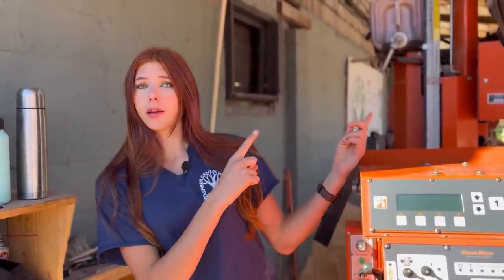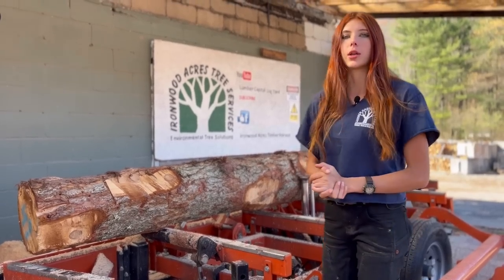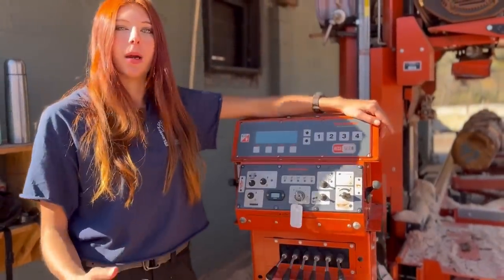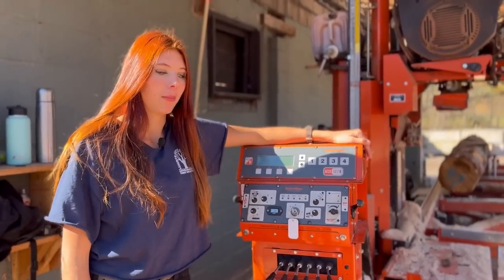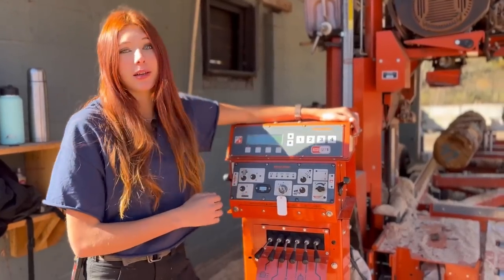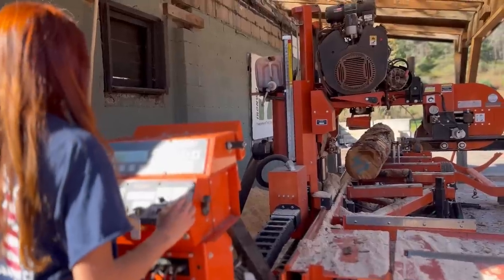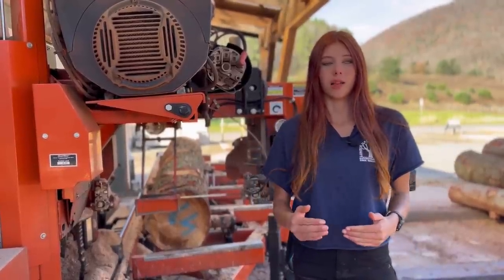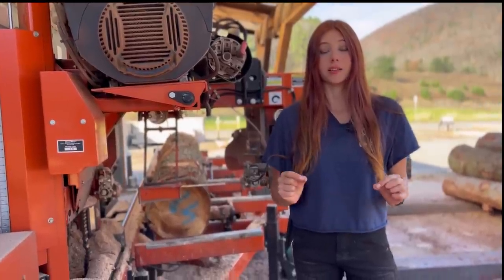Let The Machine Speak To You! Woodmizer LT40 Sawmill